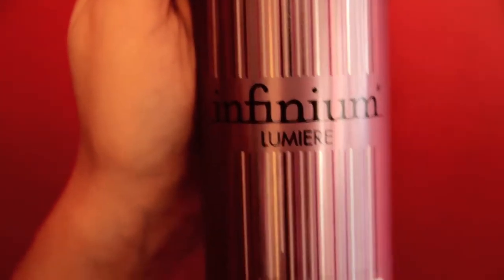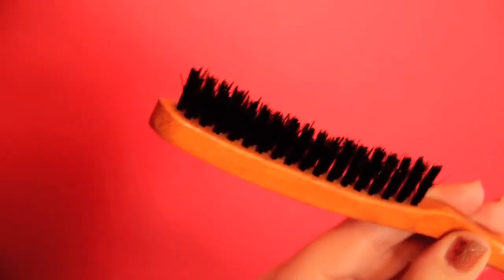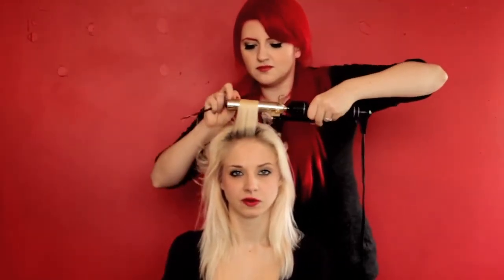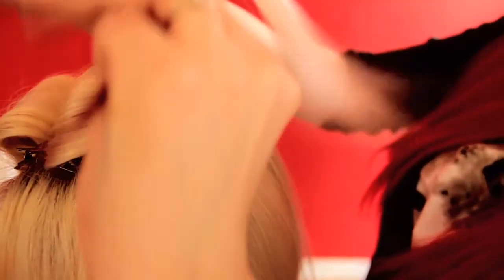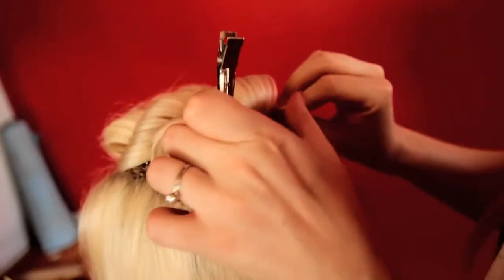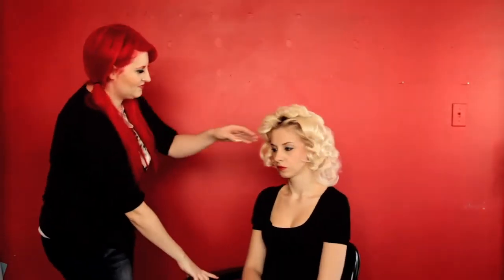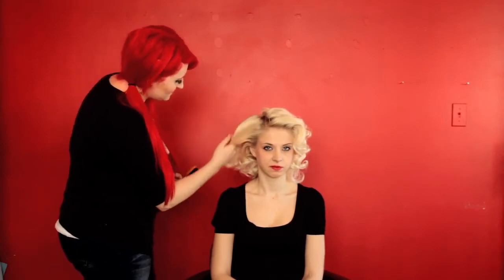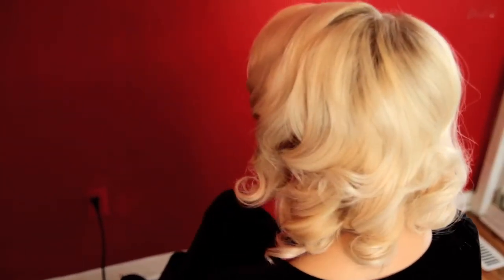Vintage Hairstyles - Hair Curls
Vintage hairstyles are so popular these days!  Learn how to get this vintage roller look with our resident expert hairstylist Isabelle Faure.  Isabelle will show you how to get gorgeous curls using a curling iron.